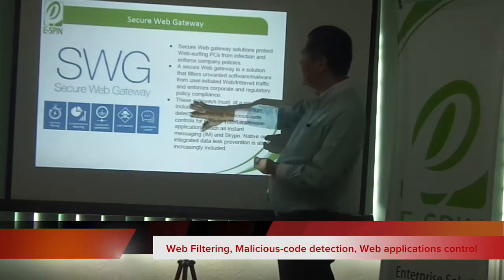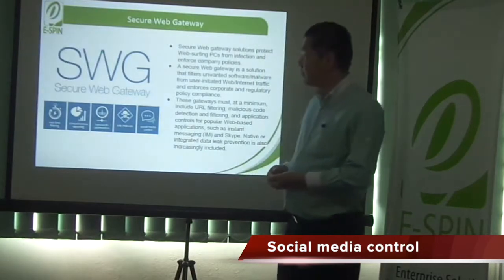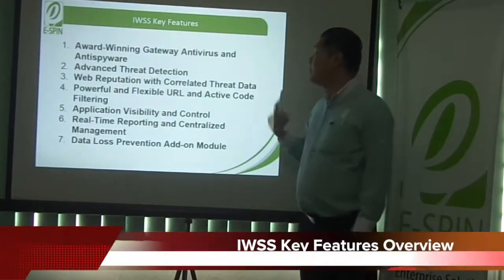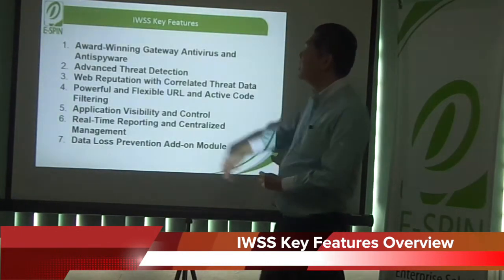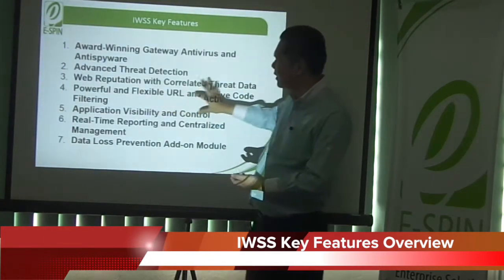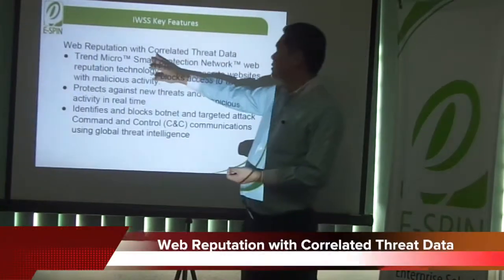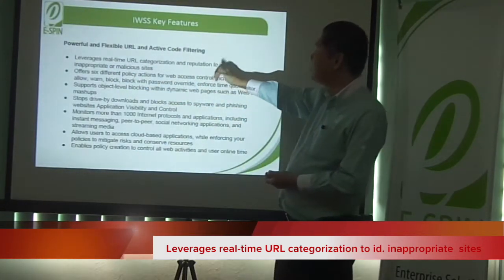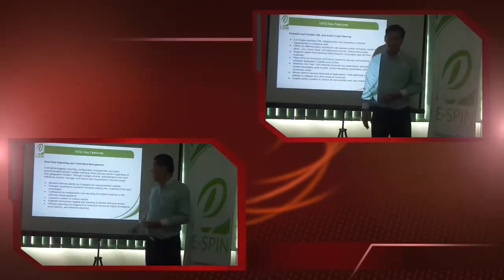TrendMicro InterScan Web Security (IWSS) Product Overview by E-SPIN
This video is about TrendMicro InterScan Web Security (IWSS) Product Overview by E-SPIN